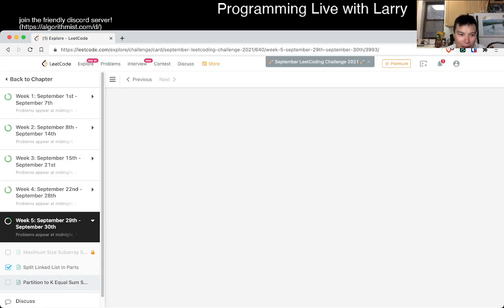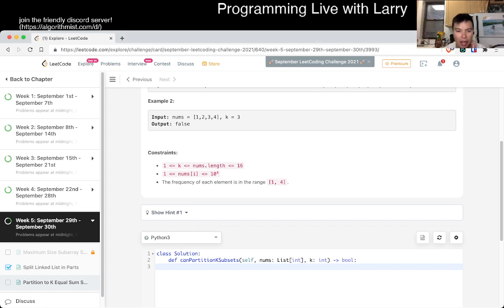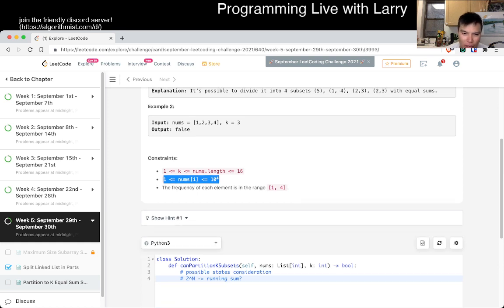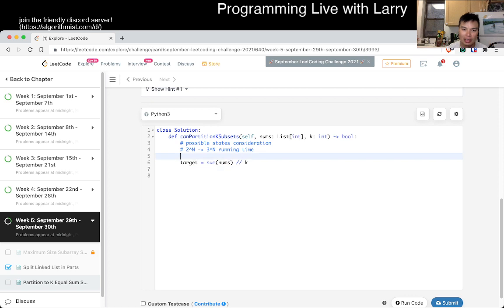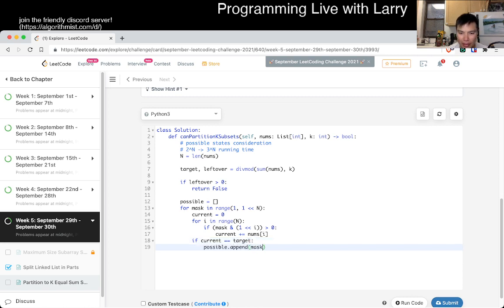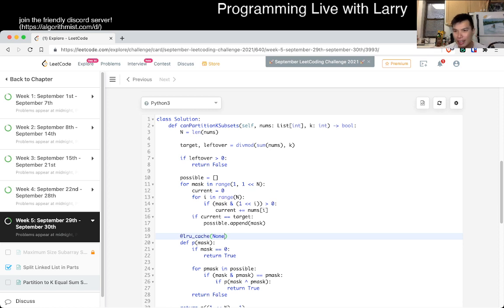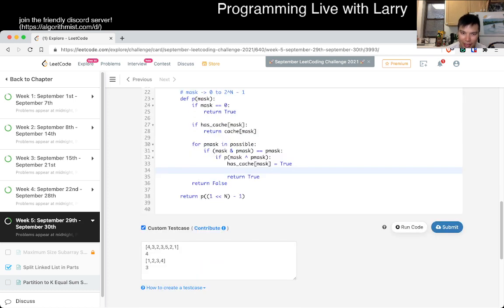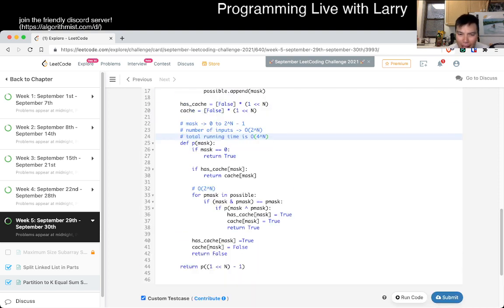Daily Leetcode #548: Sep 30, 2021 - 698. Partition to K Equal Sum Subsets